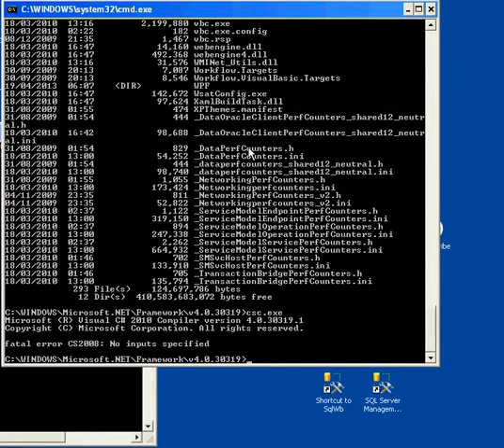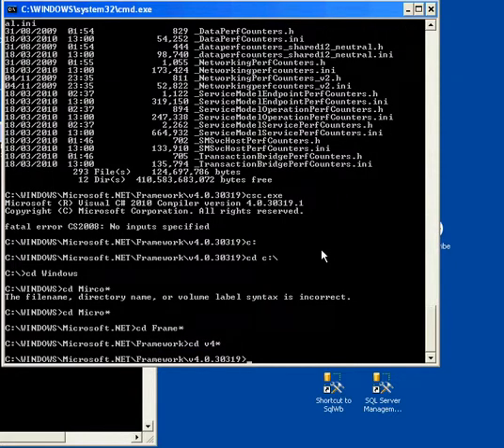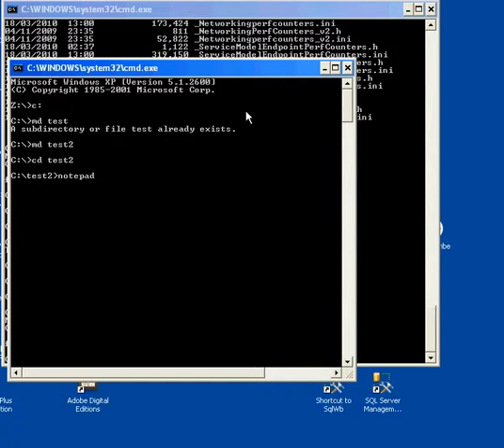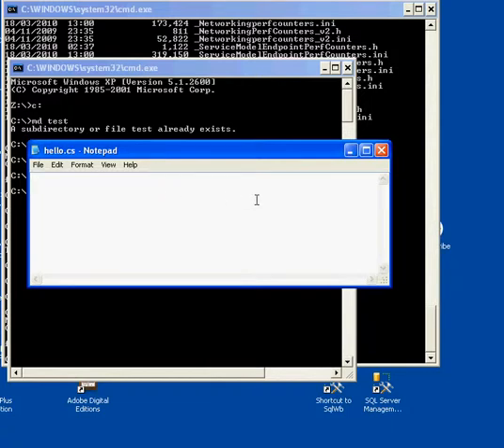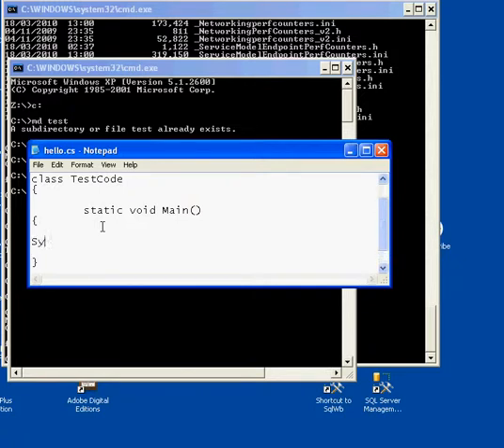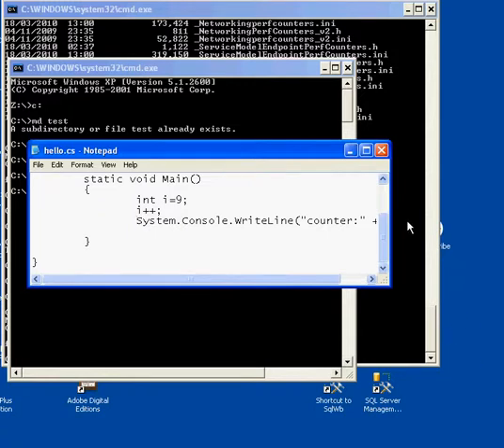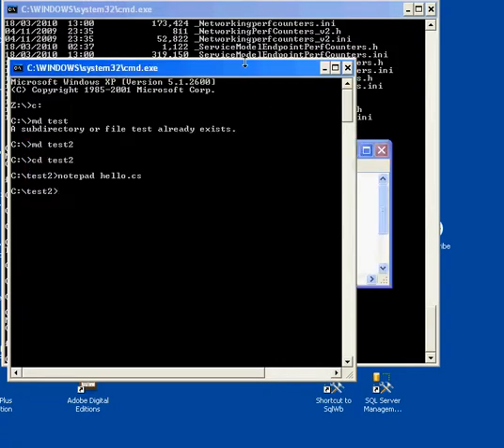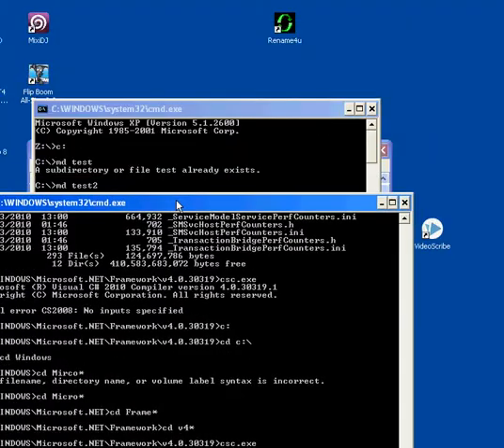C# Console and DOS - Basic